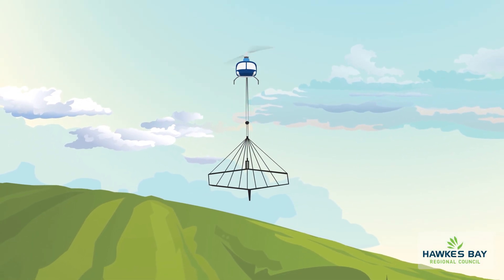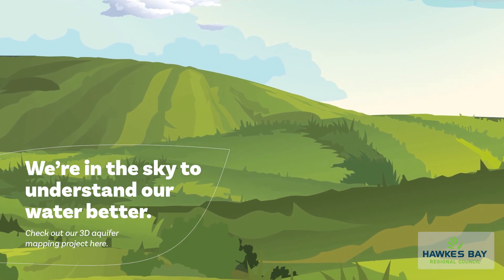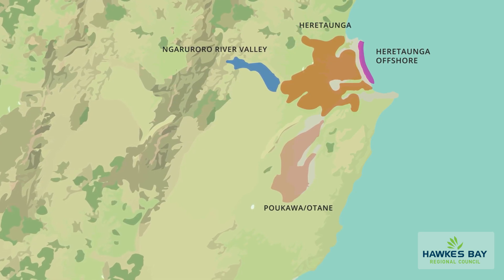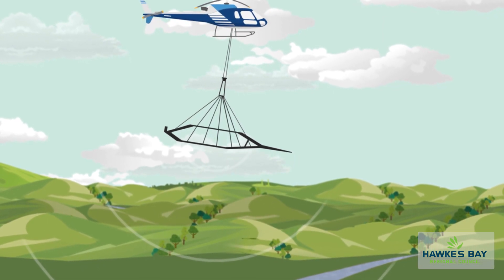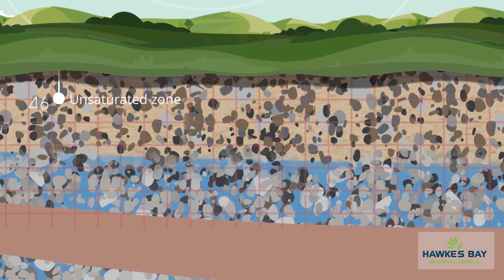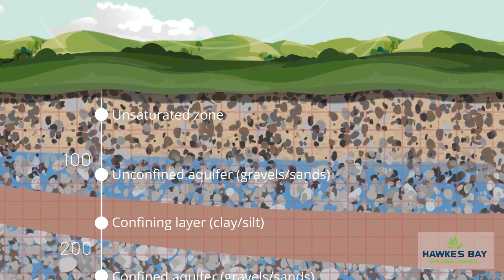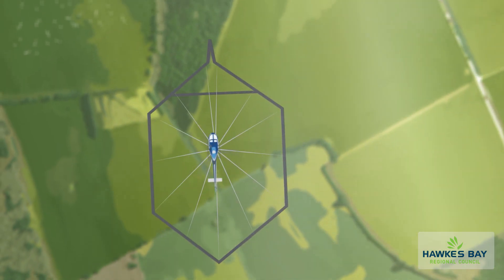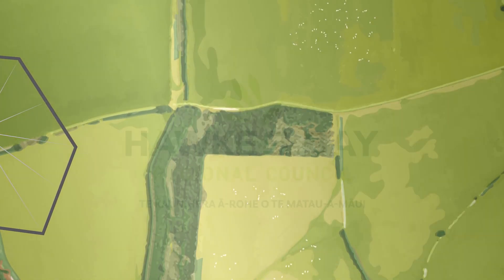Our 3D Aquifer Mapping Project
We're in the sky to understand our water better.  This animation explains what the SkyTEM airborne electromagnetic technology does, and why we are doing this important work.